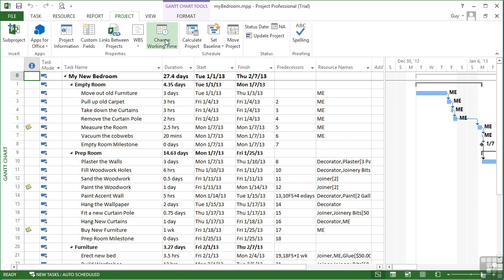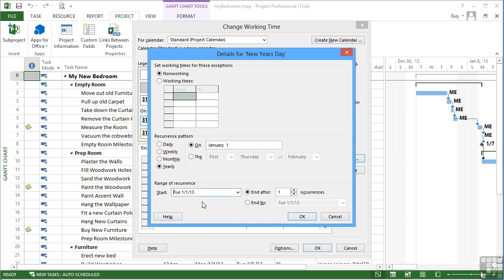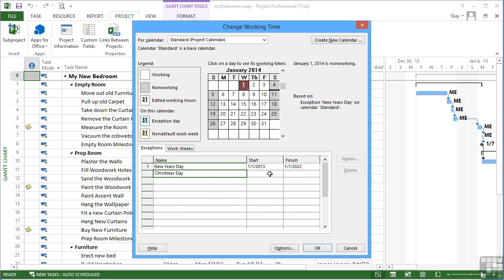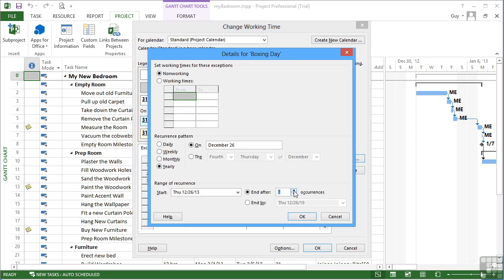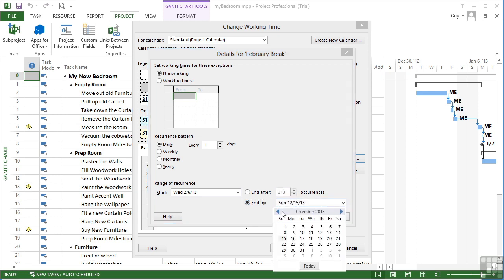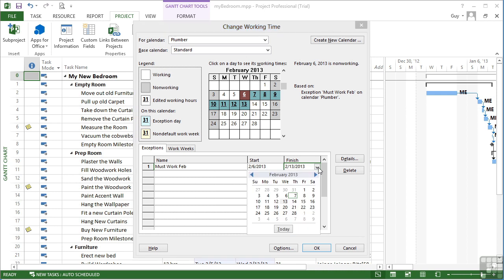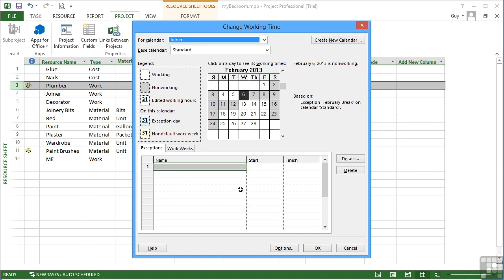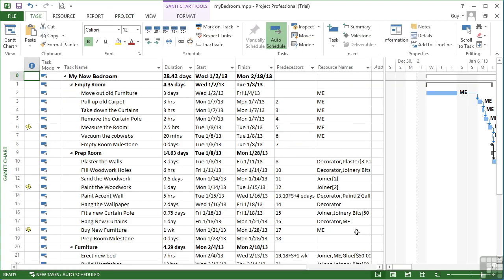0604 Creating Recurring Absence Patterns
Calendar And Working Time
Creating Recurring Absence Patterns